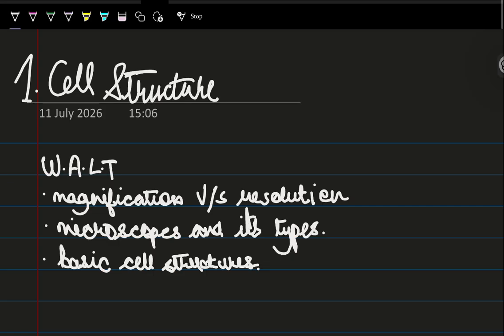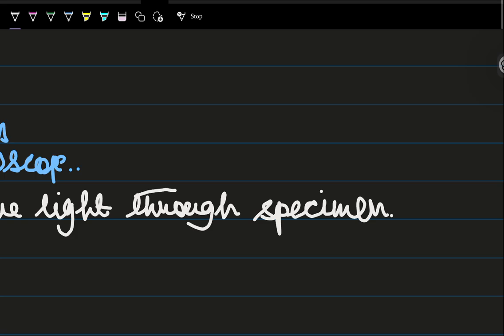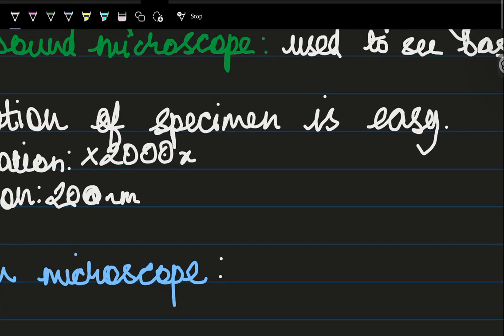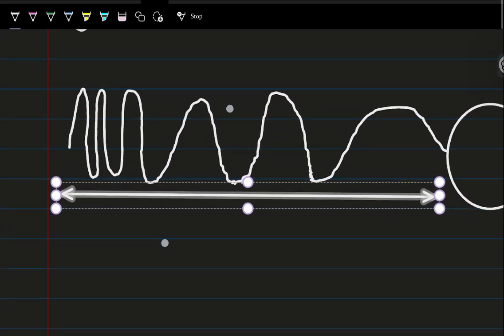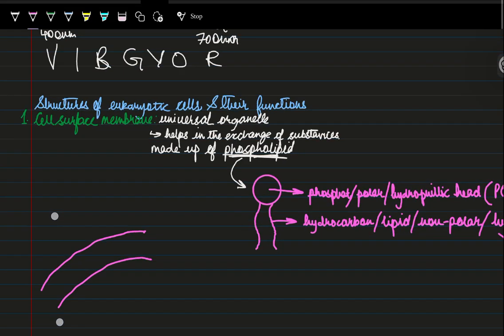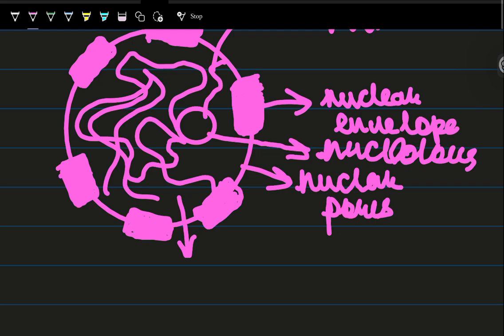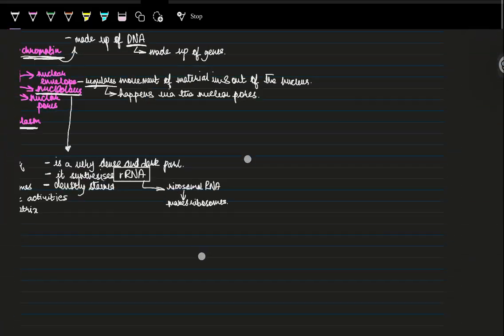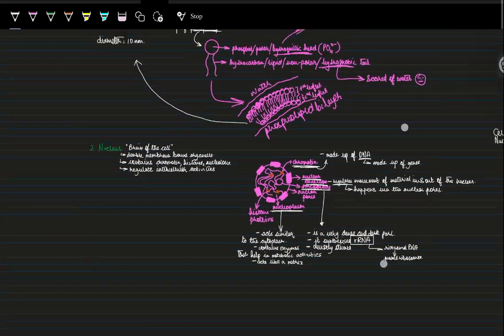AS Biology Chapter 1: Cell Structure Pt. 1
drop a comment if you have a doubt